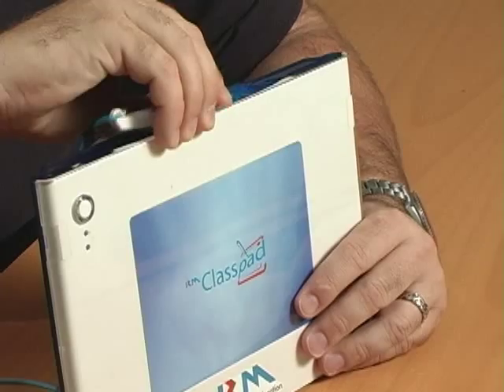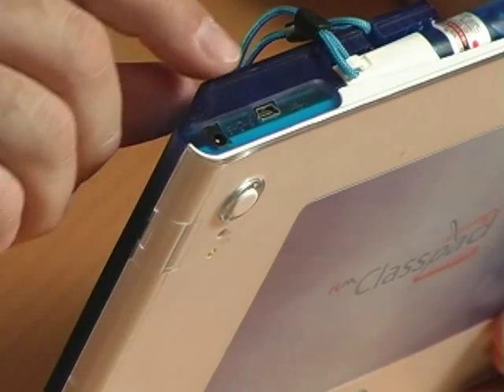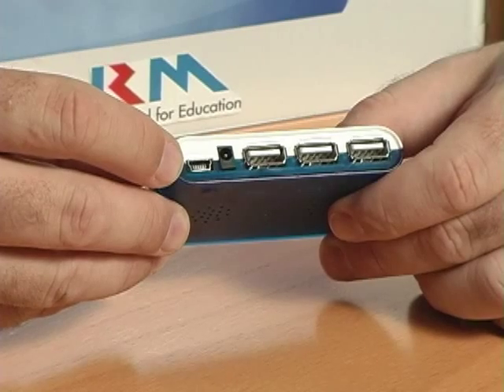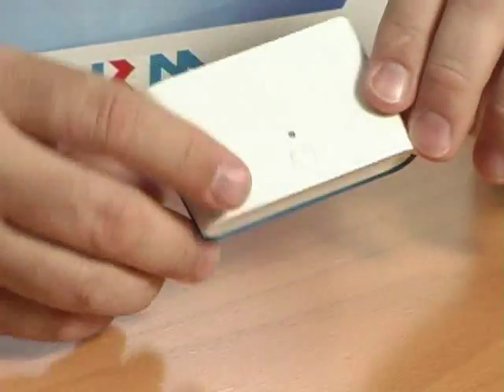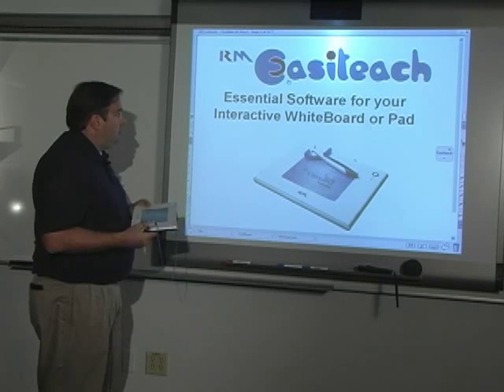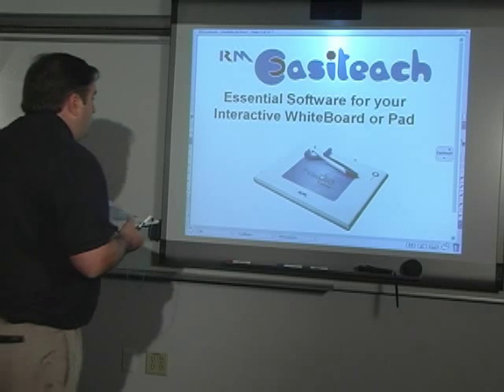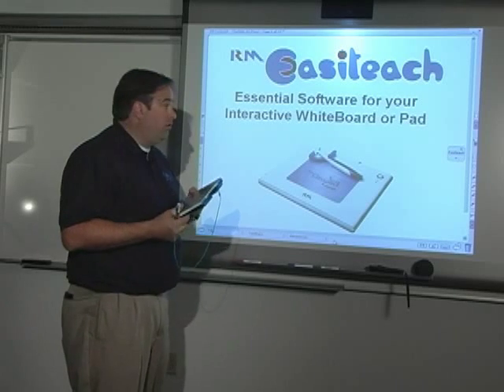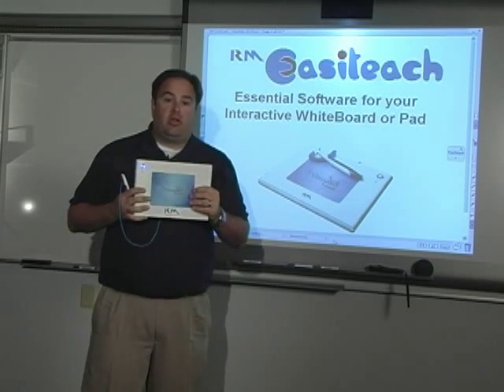RM Education Classpad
A brief four of the RM Classpad a simple yet effective solution for the classroom